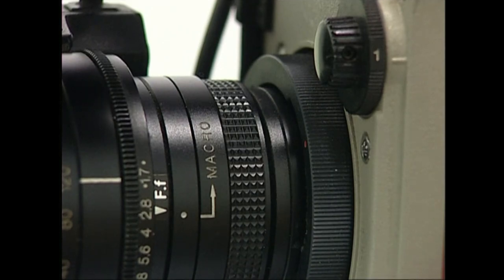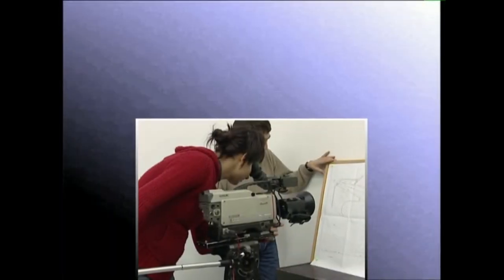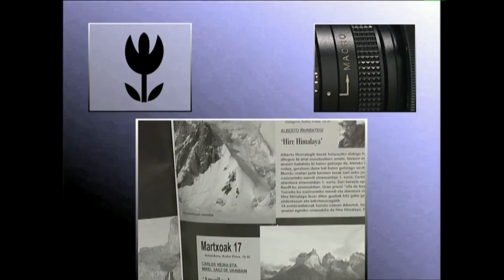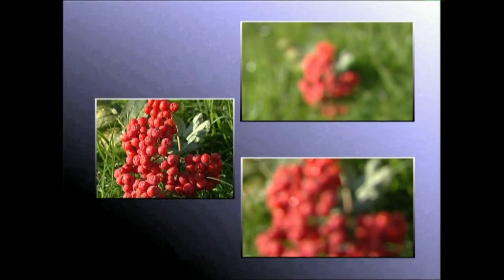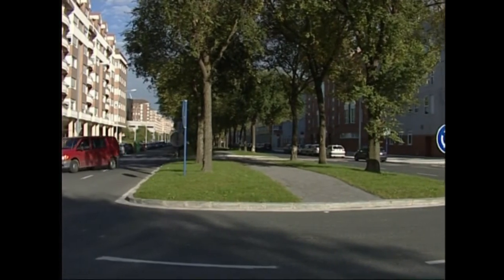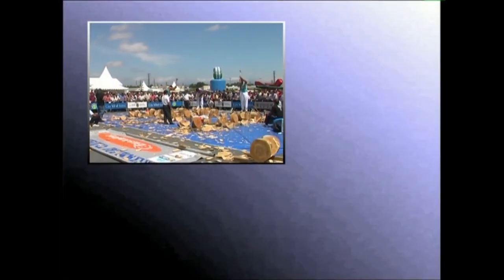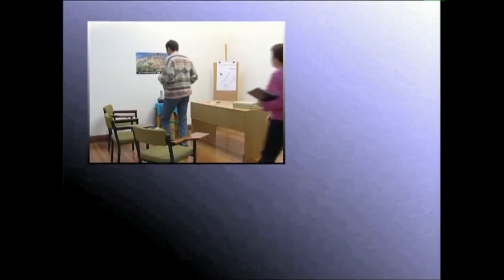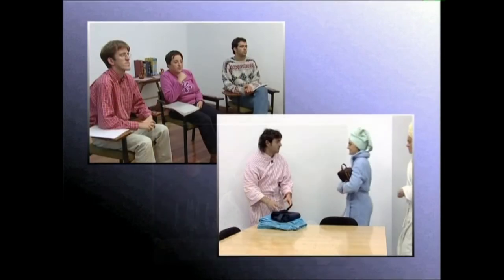BK: Bideokameraren objektiboa -3- Fokua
Kalitatezko irudiak lortzeko, objektiboa erabiltzen ikasi behar dugu. Objektiboa nolakoa, irudia halakoa.
Irakasmaila: Batxilergoa
Jakintzagaia: Irudia
Ikasmaterialak Hezkuntza, Unibertsitate eta Ikerketa Sailaren egokitasun aitorpena dauka (2006)
Ikasmateriala egoki baliatzeko jo gure gunera: